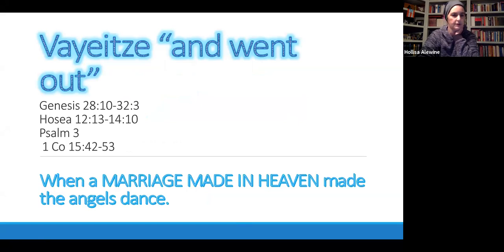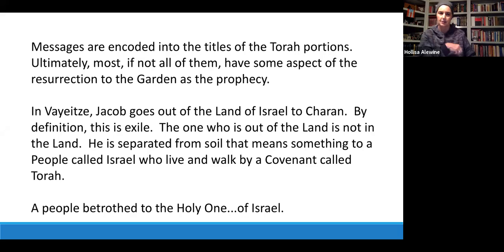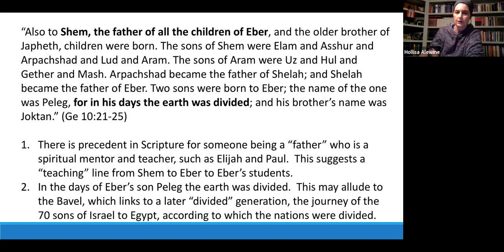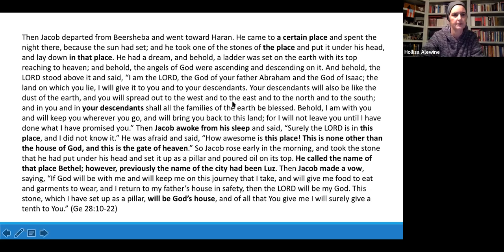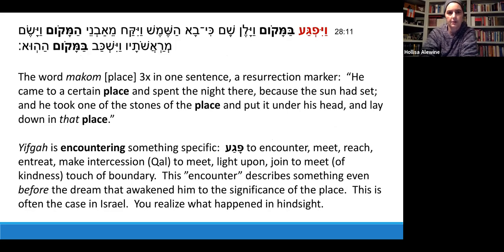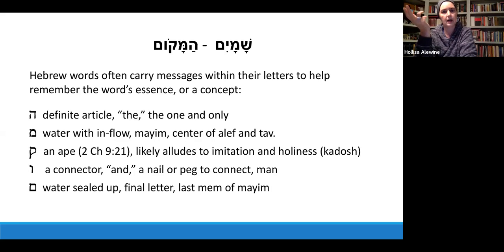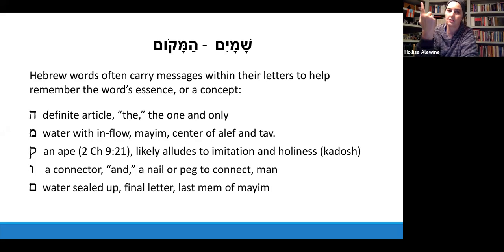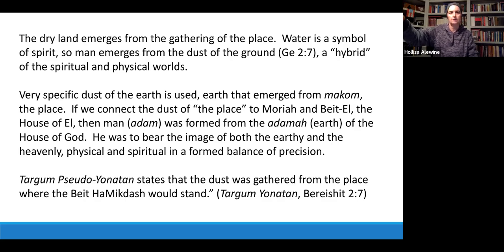2019 (7) Vayeitze The Angels Danced, and the House of Joseph Went In (Pt 1)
The mystery of Luz and Beth-El, prophecy of resurrection.